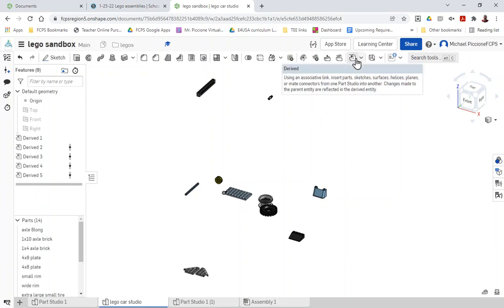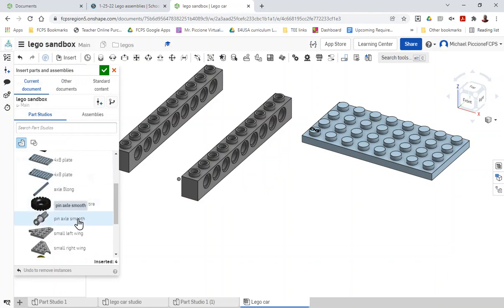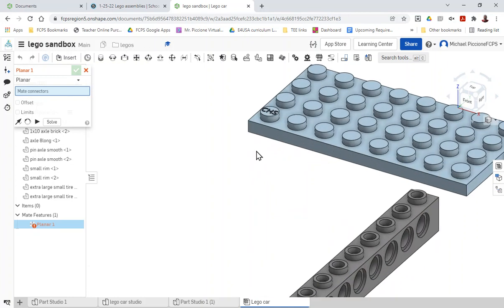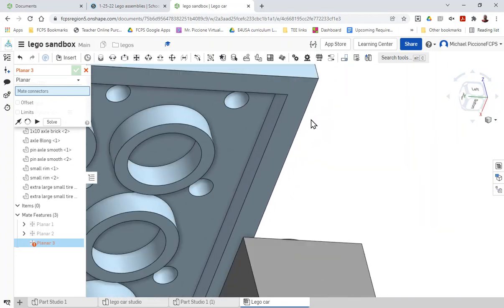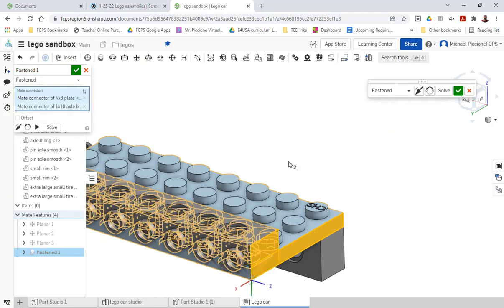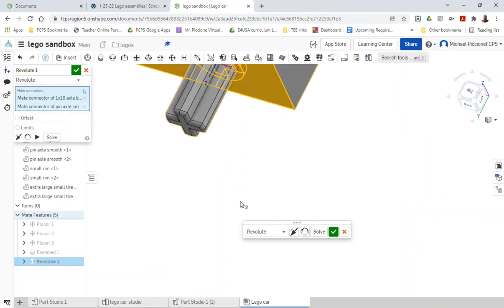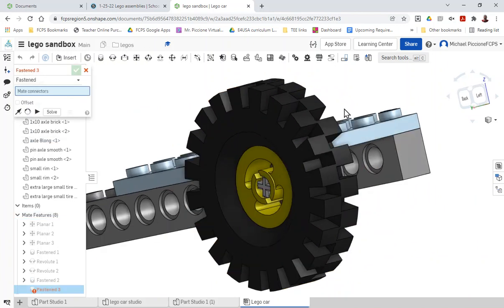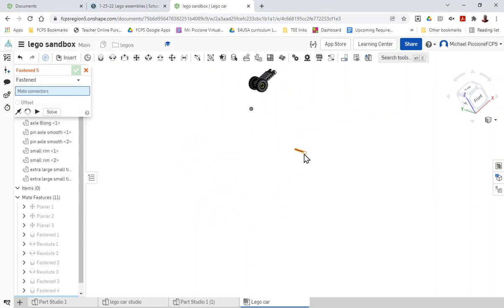assembling lego bricks plates and simple axles and wheels in onshape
this is how to use the planer and fasten mate to assemble bricks and plates and how to attach pins to axle bricks and wheels using the revolute and fasten mates in Onshape